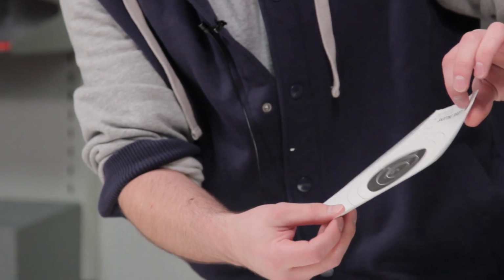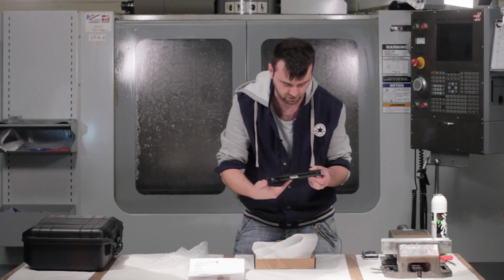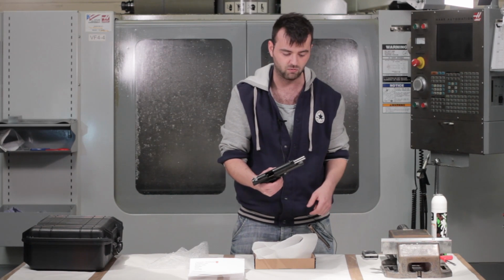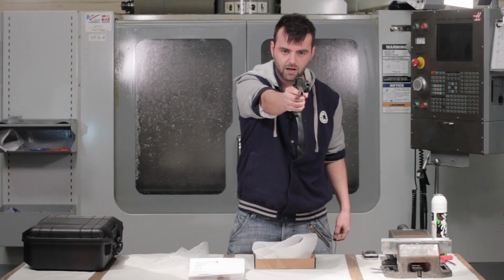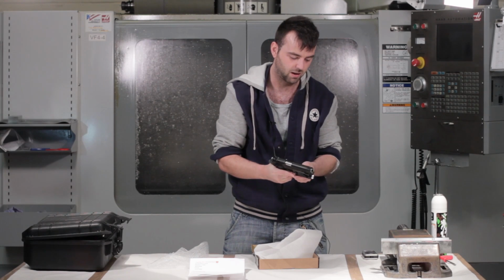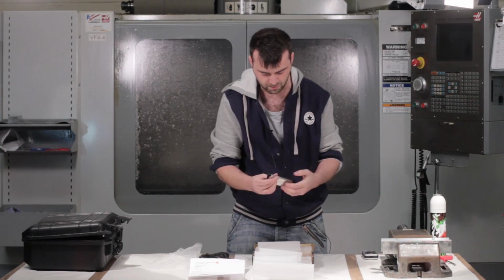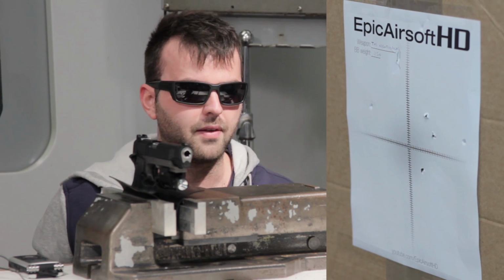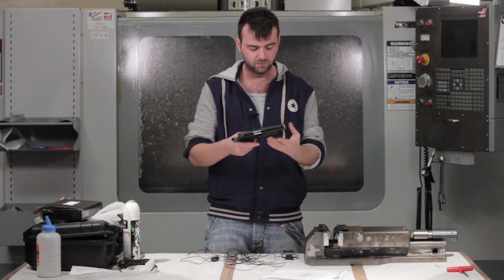TM Night Warrior Custom - Review & Shooting Test - EpicAirsoftHD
Jai gets shows us his TM Nightwarrior custom... even though he keeps calling it a Nighthawk.  He can always dream!  This Tokyo Marui Pistol is a limited run but you can still grab the Nightwarrior from retailers all over the World.

Jai's using Revision Military ballistic glasses in this video, see them at the link below, or check our our earlier videos for a two-part review on their range:

You can also "Like" our Facebook page to be informed of new content, ask questions about a specific bit of airsoft kit, or give us feedback:

Music (used with permission) by: You Already Know
You can buy their albums on Amazon and iTunes!

Presented by: Jai
Shot & Edited by: Graeme Hutton